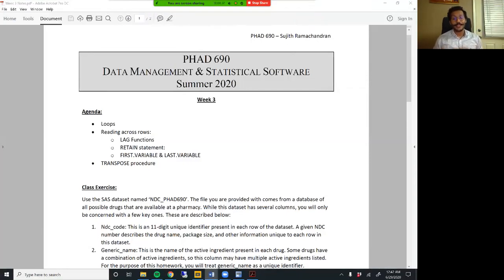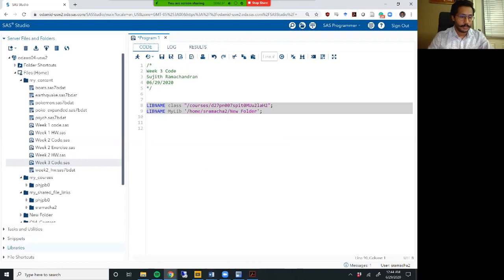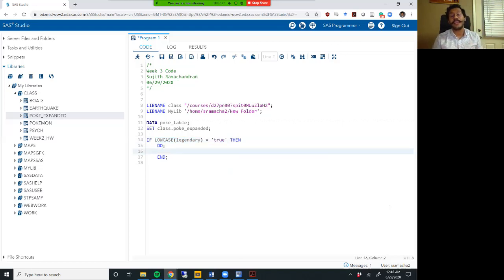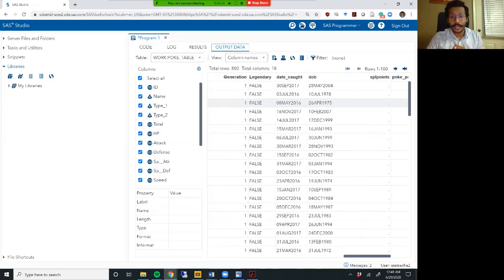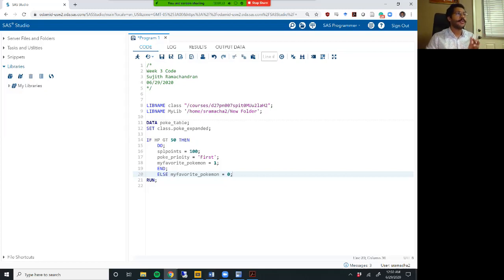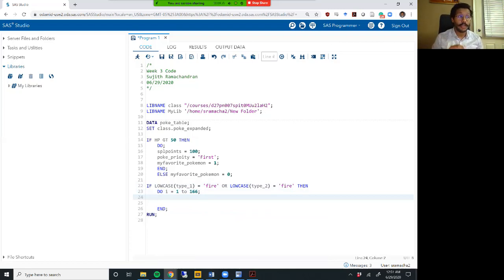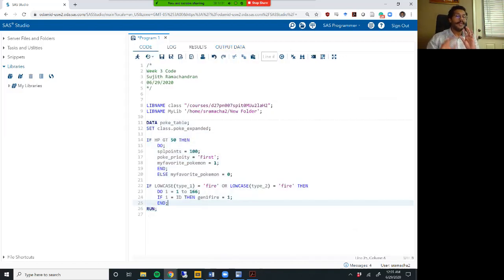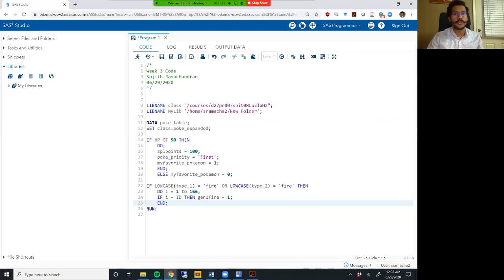SAS Bootcamp 3.1 - Loops Part 1